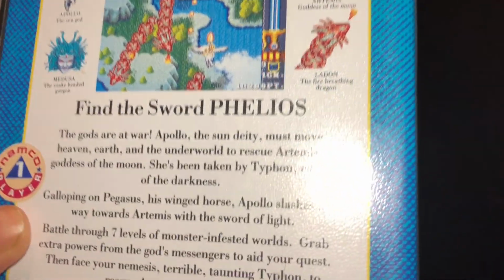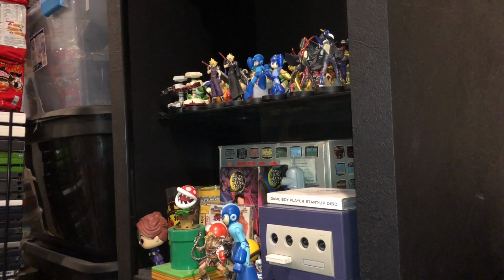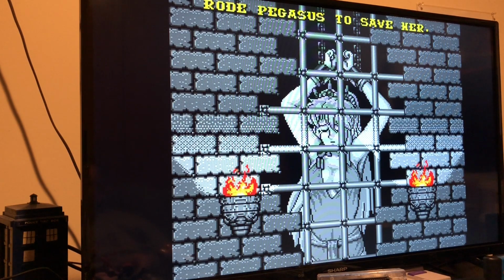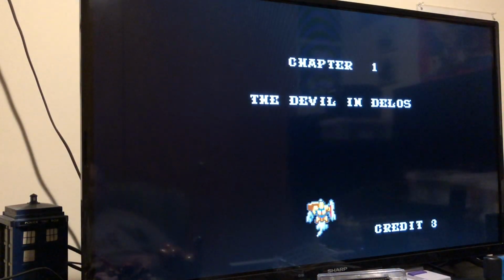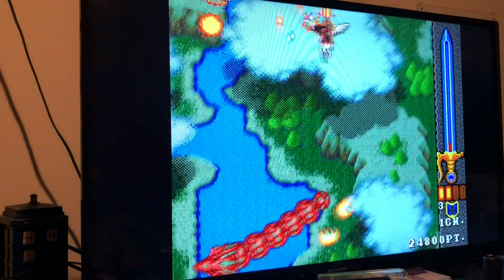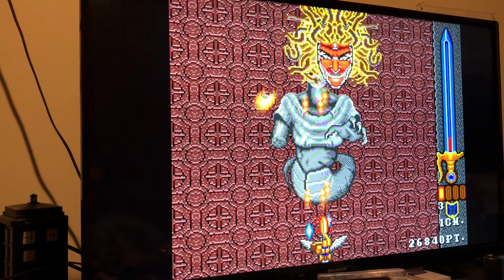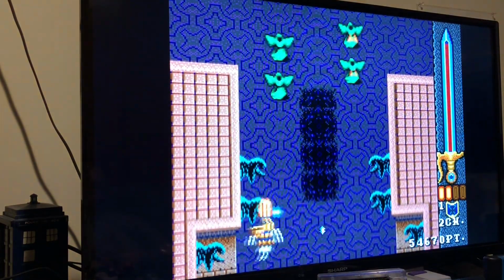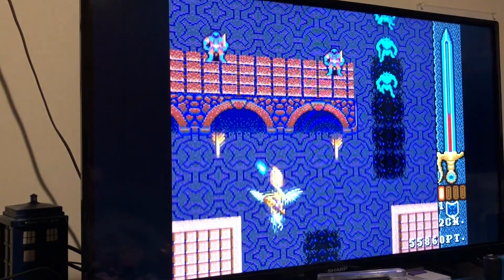Genesis Does! Phelios - A Shooter Too Explicit for US Arcades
Believe it or not Phelios was considered "too racy" for arcades in the United States due to "softcore erotica and bondage scenes" as your hero Apollo tries to rescue his lover Artemis. Wait you say -- you don't remember them being lovers in Greek mythology? That would be incestuous you reply? Well Japanese video game company Namcot said TO HELL WITH THAT THIS IS OUR LEGEND SO SUCK ON IT. Accuracy be damned this is actually a fun title although it gets brutally hard if you die and lose your power ups! Your likes, shares and comments are all appreciated.